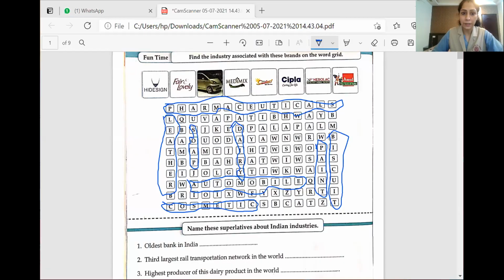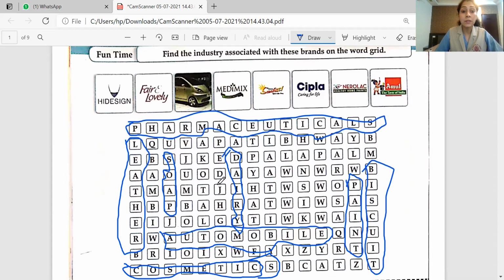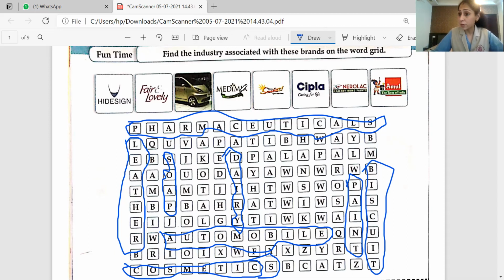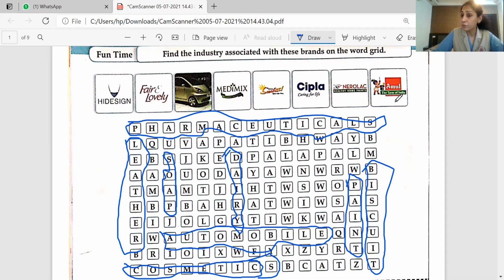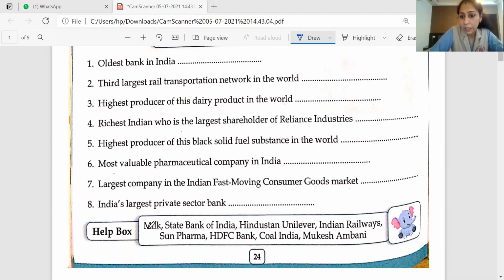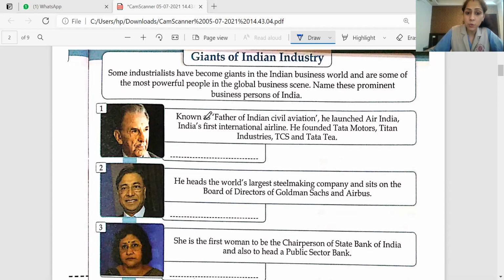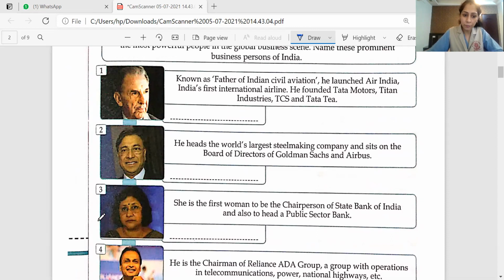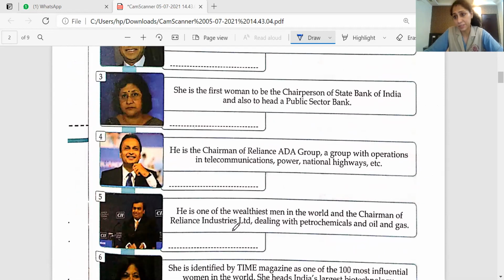CL 7 GK Pg 24, 25 15May,21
Indian Industries